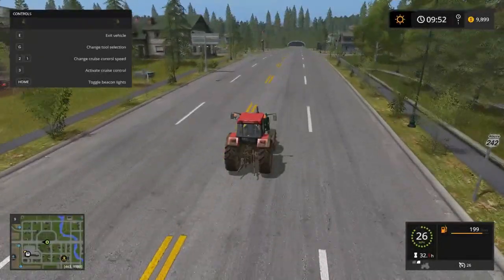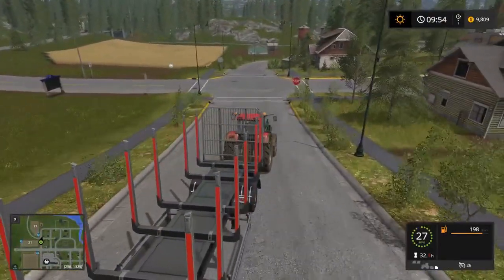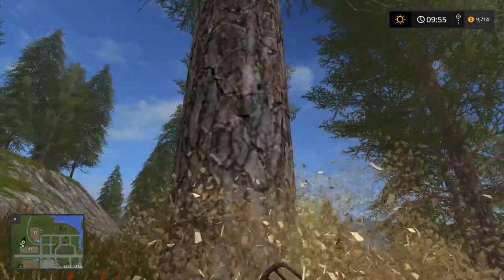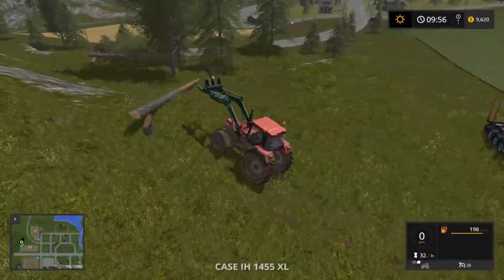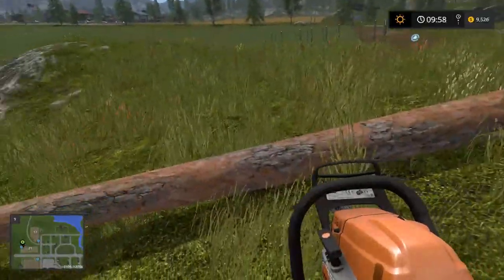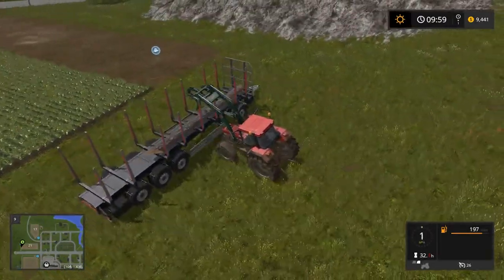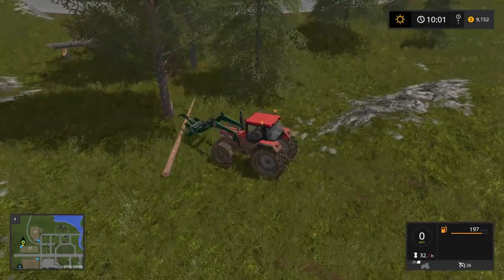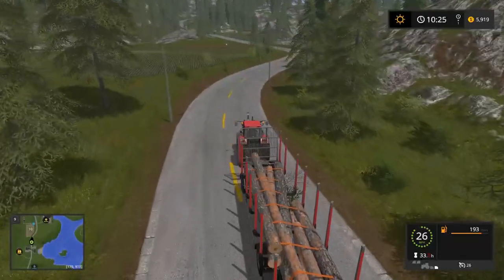Farming Simulator 17 Gameplay - Ep 7 - Logging Operation - Farming Simulator 17 Let's Play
Farming Simulator 17 was released October 24th, 2016. Take on the role of a modern farmer in Farming Simulator 17! Immerse yourself in a huge open world loaded with new content: new environment, vehicles, animals, crops and gameplay mechanics!